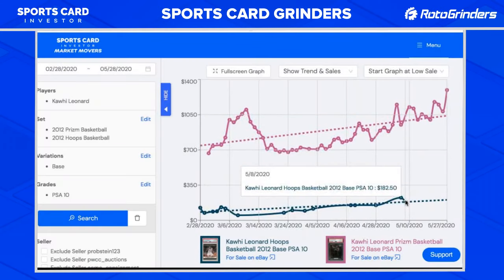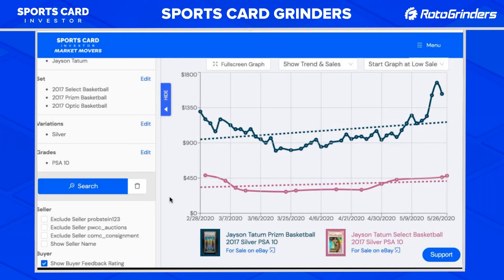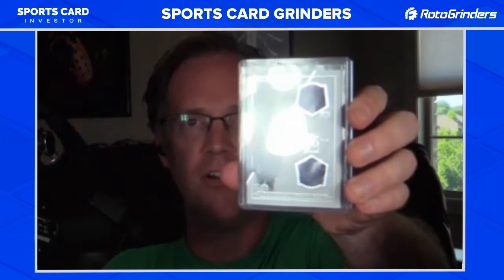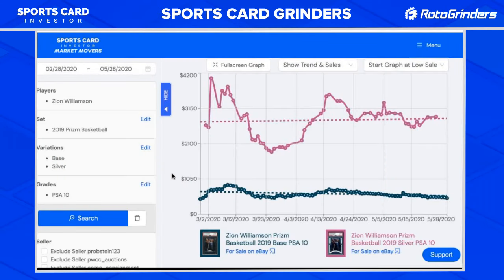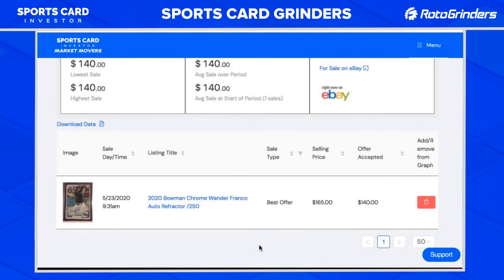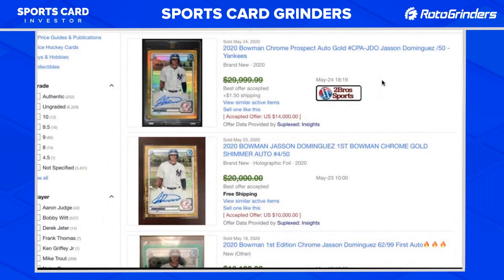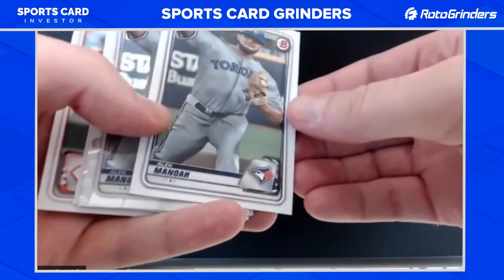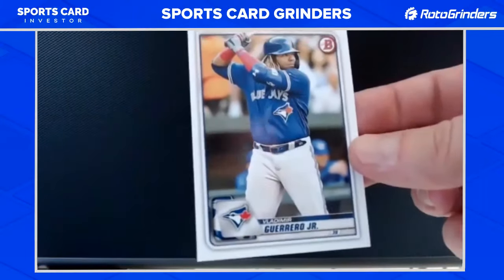SPORTS CARD GRINDERS - BOWMAN 2020!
RotoGrinders contributors Brennan Ruby, Simon Edwards, and Dean Shavelson break down the sports card implications of different NBA playoff scenarios PLUS analysis on the new Bowman 2020 release and a box break!  See what prospects they pull at 0:52:40!

RotoGrinders is the home of the daily fantasy sports community. Use our tools and content to build better DFS lineups on any of the other top fantasy sites out there.